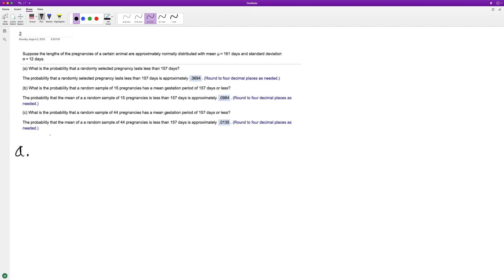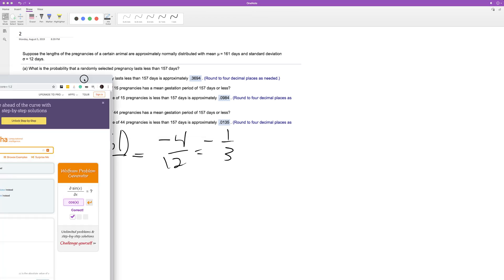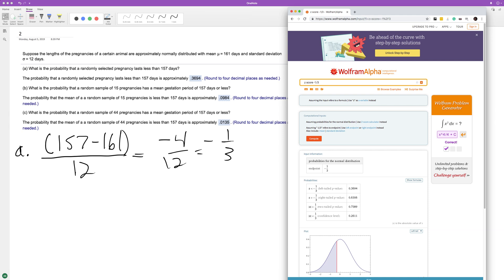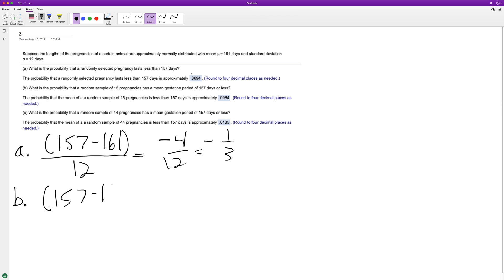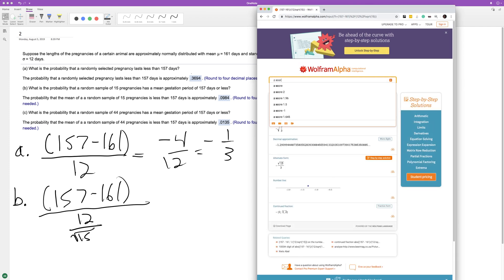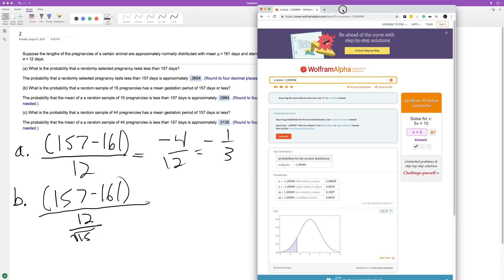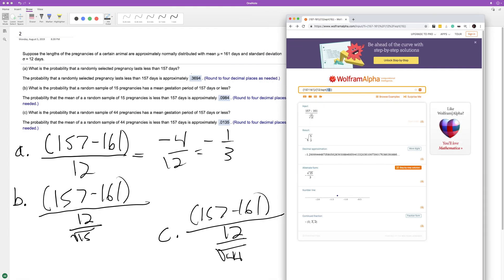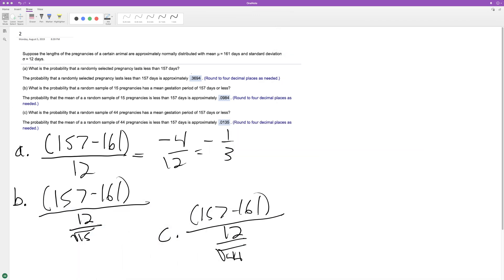Suppose the lengths of the pregnancies of a certain animal are approximately normally distributed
Suppose the lengths of the pregnancies of a certain animal are approximately normally distributed with mean u = 161 days and standard deviation o = 12 days.

a) What is the probability that a randomly selected pregnancy lasts less than 157 days?

b) What is the probability that a random sample of 15 pregnancies has a mean gestation period of 157 days or less?

c) What is the probability that a random sample of 44 pregnancies has a mean gestation period of 157 days or less?